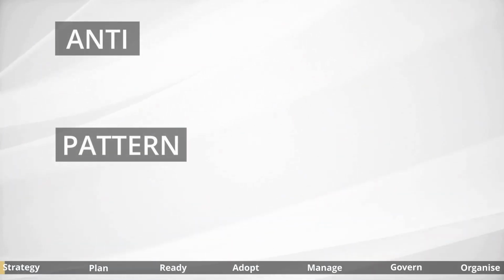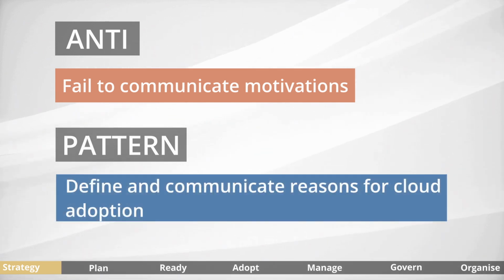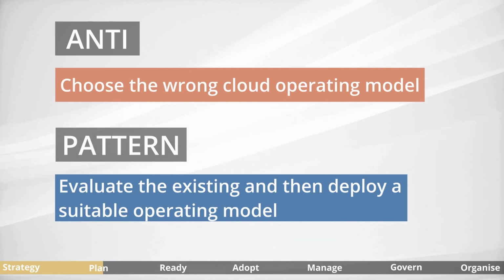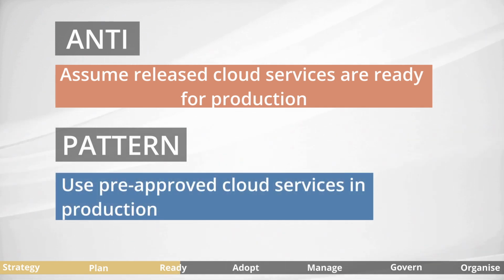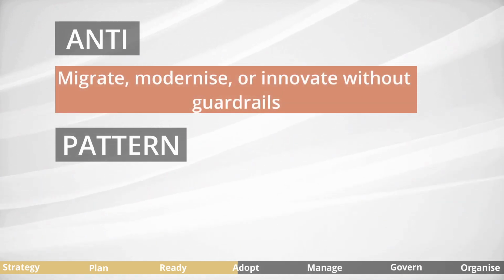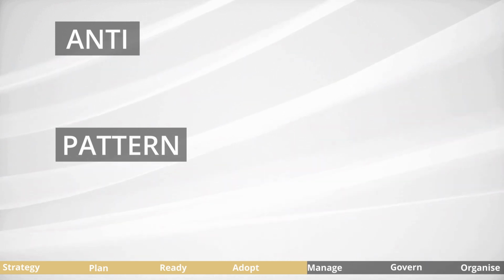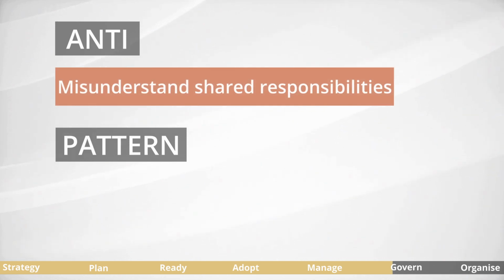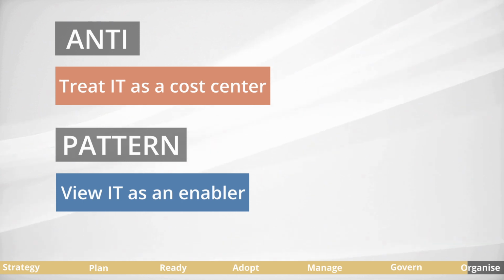Navigating Cloud Adoption: Avoiding Common Pitfalls and Antipatterns"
Description:
🚀 Dive into the intricate world of cloud adoption with our latest video! In "Navigating Cloud Adoption: Avoiding Common Pitfalls and Antipatterns," we unravel the challenges businesses face as they transition to cloud technology. Join us on a journey to discover and overcome cloud adoption antipatterns at every phase, ensuring a smoother path to success.

🎯 Strategy Phase:

Antipattern: "Adopt the Cloud Without Establishing Goals"
Preferred Approach: "Define Goals and KPIs for Cloud Adoption"
Learn the importance of setting clear objectives and measurable targets for a successful cloud strategy.
Antipattern: "Fail to Communicate Motivations"
Preferred Approach: "Define and Communicate Reasons for Cloud Adoption"
Understand the critical role communication plays in aligning business and IT motivations for a seamless adoption process.

📈 Plan Phase:

Antipattern: "Choose the Wrong Cloud Operating Model"
Preferred Approach: "Evaluate and Deploy a Suitable Operating Model"
Explore the significance of optimizing team structures and communication models for efficient cloud functioning.
Antipattern: "Replace Architecture"
Preferred Approach: "Rationalize Your Digital Estate"
Delve into the importance of incremental modernization rather than costly and risky complete replacements.

🚦 Ready Phase:

Antipattern: "Assume Released Cloud Services are Ready for Production"
Preferred Approach: "Use Pre-approved Cloud Services in Production"
Gain insights into the cautious evaluation of cloud services to ensure production-ready reliability.
Antipattern: "Assume Increased Resiliency and Availability"
Preferred Approach: "Balance Resiliency and Costs"
Learn how to strike the right balance between resiliency, availability, and costs in your cloud-based solutions.

🚀 Adoption Phase:

Antipattern: "Migrate, Modernize, or Innovate Without Guardrails"
Preferred Approach: "Provide Guardrails"
Discover the importance of establishing security and compliance measures before migrating workloads to the cloud.
Antipattern: "Dictate an Architecture"
Preferred Approach: "Base Architectural Decisions on Assessments"
Explore the flexibility of choosing an architecture based on assessments rather than blindly following trends.

🛠️ Manage Phase:

Antipattern: "Focus on Tooling, Not Business Outcomes"
Preferred Approach: "Measure Success with Business Outcomes"
Understand the significance of aligning technology efforts with tangible business outcomes.

📜 Govern Phase:

Antipattern: "Misunderstand Shared Responsibilities"
Preferred Approach: "Create a Readiness Plan"
Get insights into understanding shared responsibilities in the cloud and preparing your team accordingly.
Antipattern: "Assume Out-of-the-Box Solutions Provide Security"
Preferred Approach: "Define a Cloud Security Strategy"
Develop a comprehensive cloud security strategy to ensure compliance with varying requirements.

🌐 Organize Phase:

Antipattern: "Treat IT as a Cost Center"
Preferred Approach: "View IT as an Enabler"
Explore the transformation of IT from a cost center to a strategic enabler within the organization.
Antipattern: "Invest in New Technology Without Involving the Business"
Preferred Approach: "Involve Business Units in Decision Making"
Learn the importance of collaboration between IT and business units for successful cloud platform development.
Antipattern: "Outsource Core Business Functions"
Preferred Approach: "Make Critical Design Areas the Company's Responsibility"
Understand the balance between outsourcing and maintaining critical decision-making within the organisation.

🔍 Keep an eye out for these antipatterns in your workplace, and let's pave the way for a successful and efficient cloud adoption journey! 🌐✨